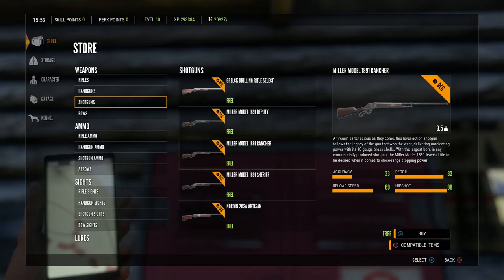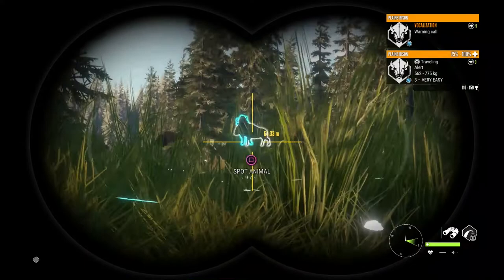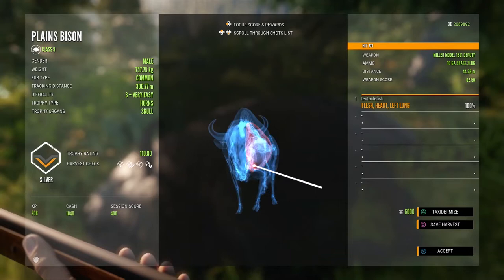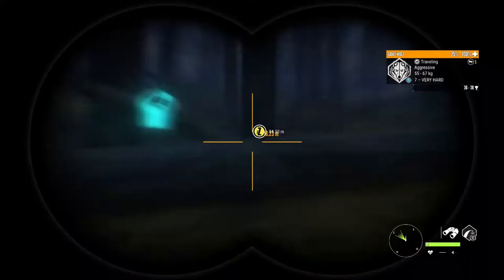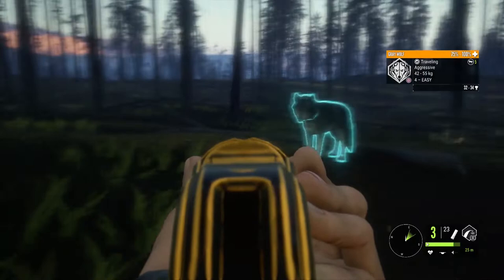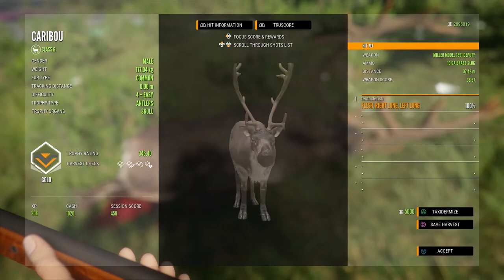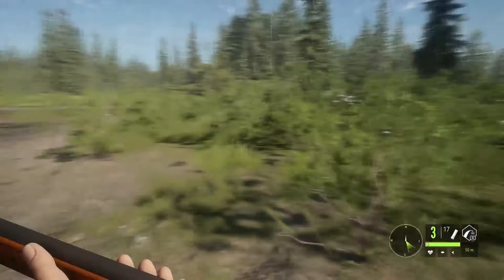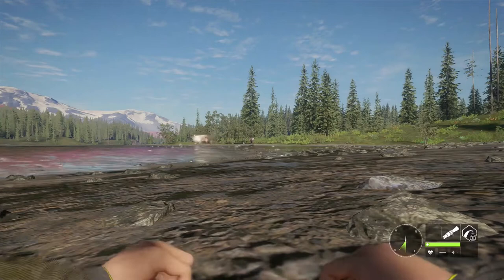Too Close For Comfort! The Miller Model 1890 theHunter Call of the Wild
I try out the third and final weapon included in the Smoking Barrels DLC Pack - The Miller Model 1890 shotgun!

Things start off promising with a great heart shot on a bison, and I successfully fend off a pack of wolves, but after that I see some serious flaws with this lever action shotgun!